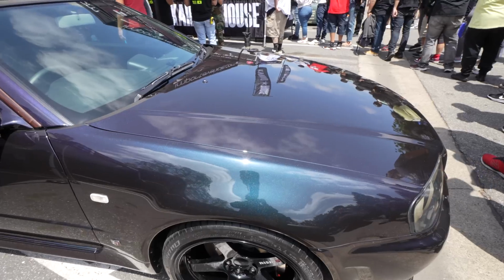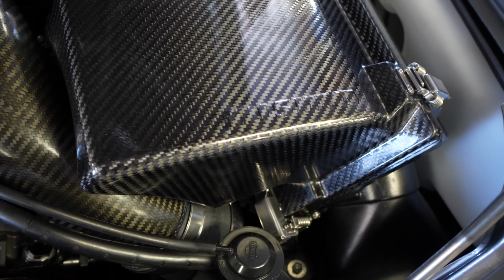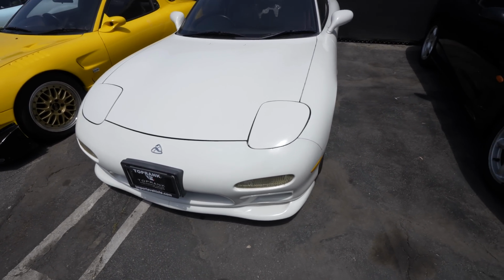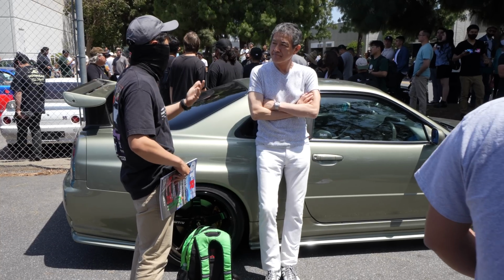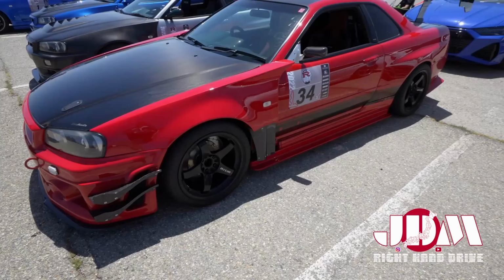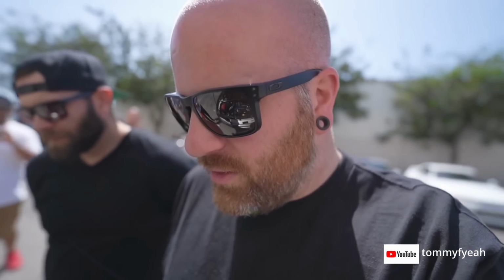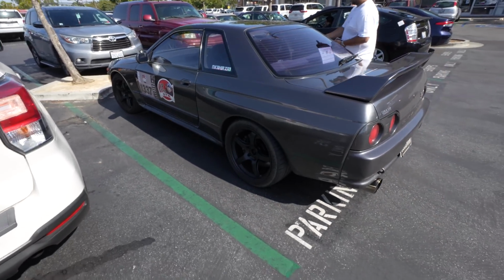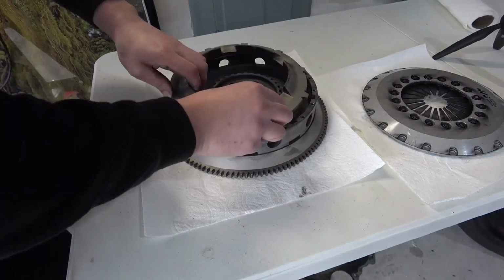2023 Nissan Z Proto Spec Top Rank Importers California open house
My first look a the New Nissan Z Proto spec at @ToprankImporters Top Rank open house which will be released as new 2023 Nissan Z. Known as 400z during development because it will make 400 horsepower. It was an amazing surprise and I was not expecting to see this car in person.  It was amazing to shoot some video for my channel and reveal the body lines and review the exterior of the new 2023 Nissan Z. The body lines are incredible and I want to buy one. What an amazing event at Top Rank a bunch of cool Skyline GTR's from R's Day were here. Met lots of cool people at the event including Mickey from Throtl @throtl , Sung Kang and DJ Noway @djnoway

Amazon Storefront

Recommended Tools
Milwaukee impact wrench
Metric gear wrench
Vice grip set

Main Camera Sony A7IV
Main Lens
62mm Tiffen Polarizer filter
B Camera Sony FDRAX53
IPhone 13 pro
GoPro Hero 9 BLK
DJI Gimbal
GoPro Gimbal
DJI Drone
Manfrotto Large Tripod
Manfrotto handle grip/mini tripod